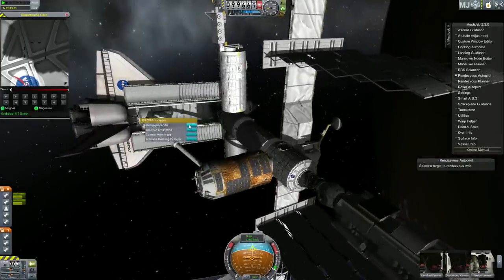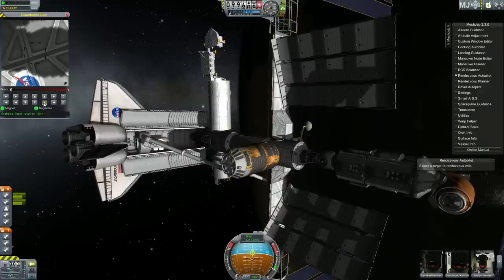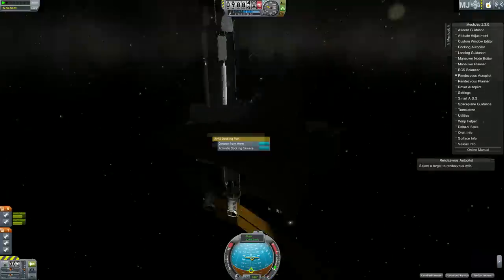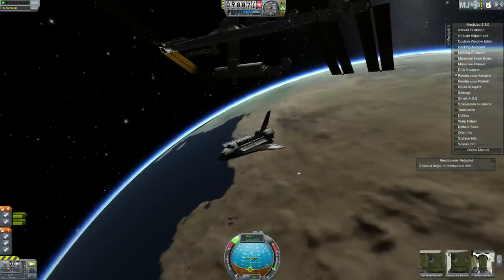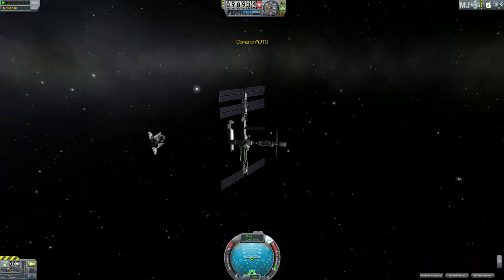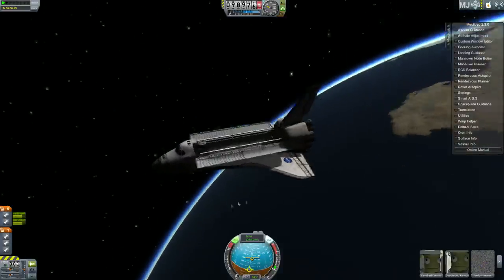International Space Station Build EP.10 Air Lock Repair (KSP)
I finally brought up the air lock. I somehow forgot earlier in the build!